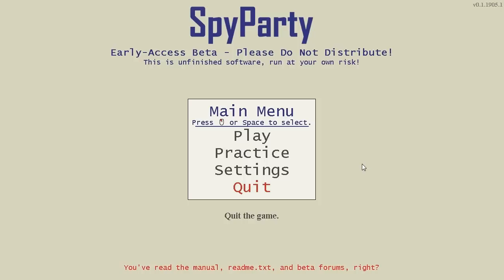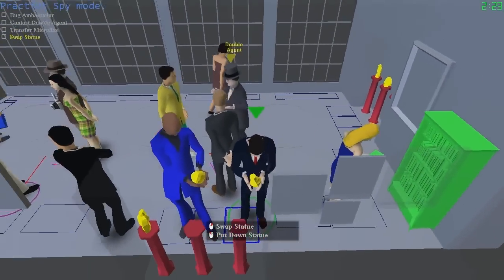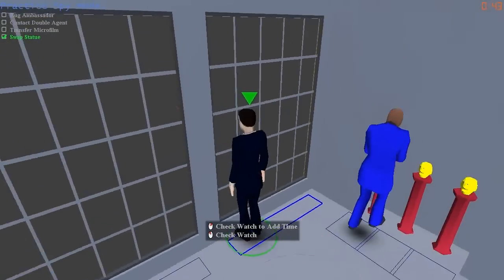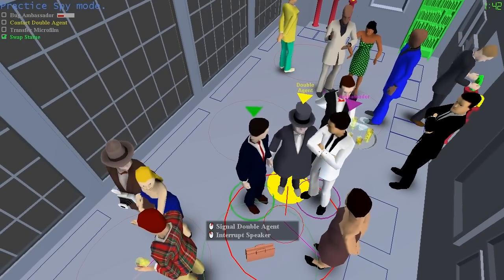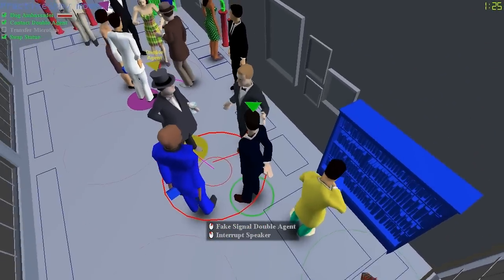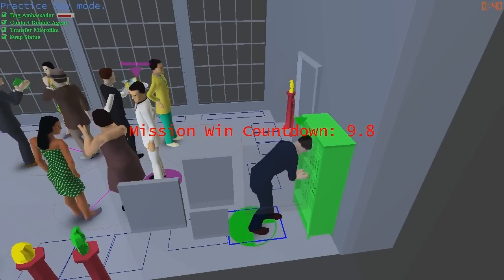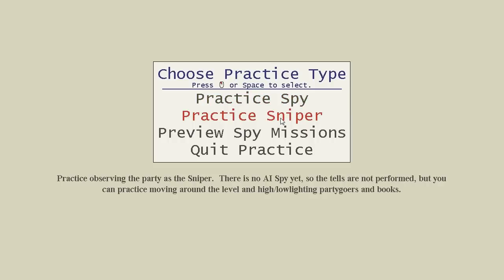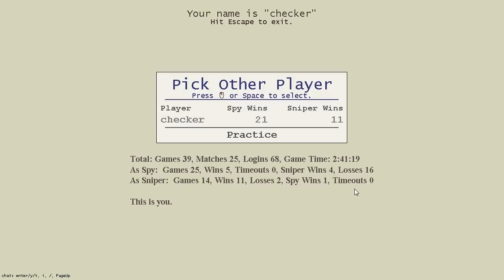SpyParty Early-Access Beta Tutorial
This is the tutorial video for learning how to play the SpyParty Early-Access Beta. It's pretty rough, and I did it in one take using FRAPS, but it gets the main points across. For more information and to sign up for the beta,